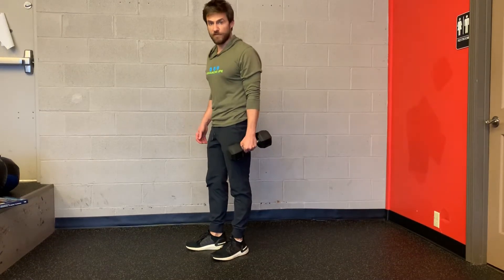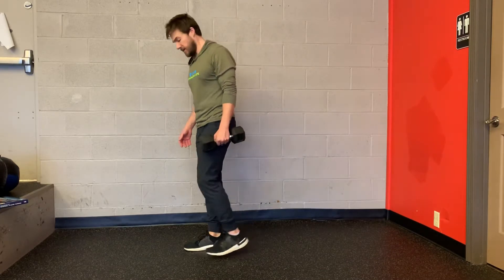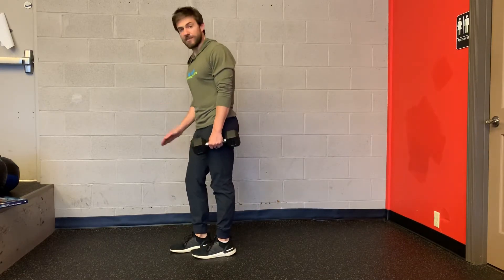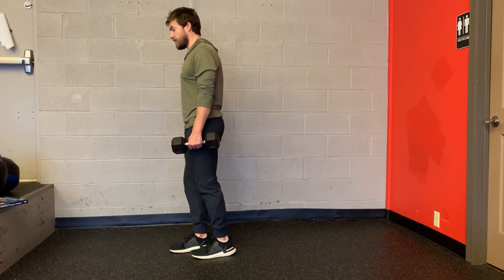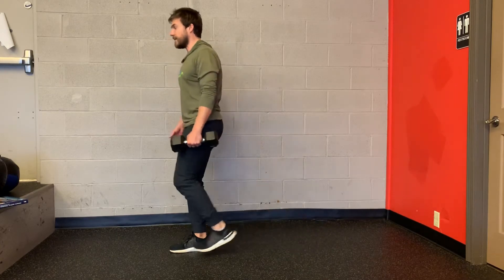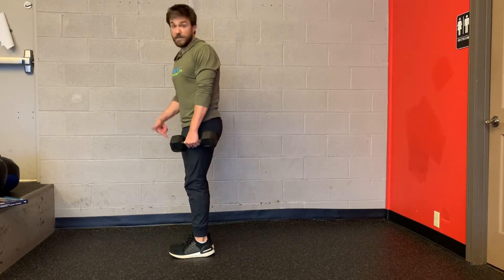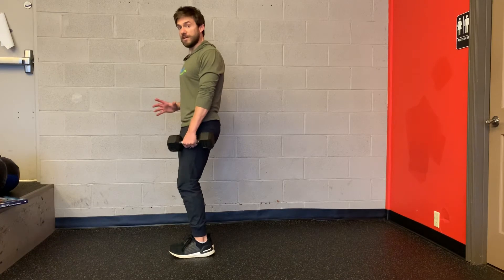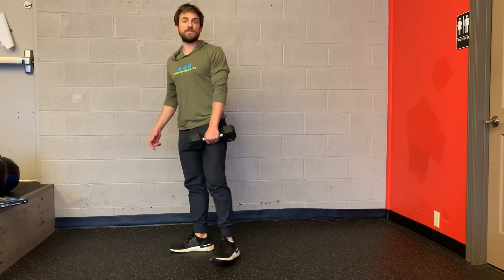Offset Reverse Lunge